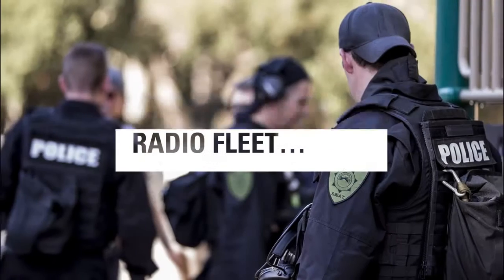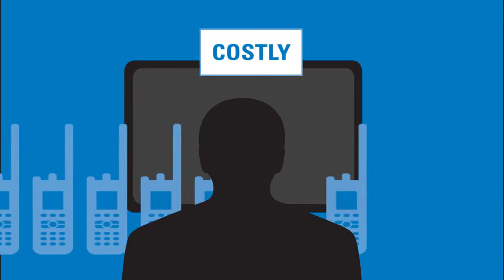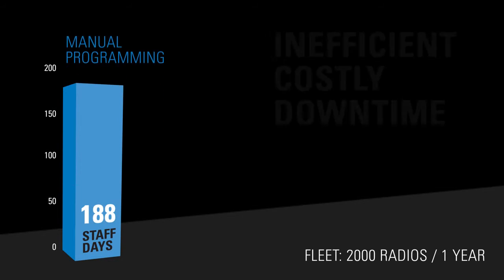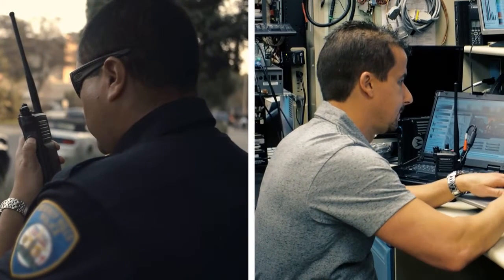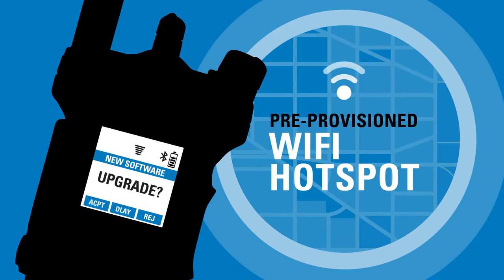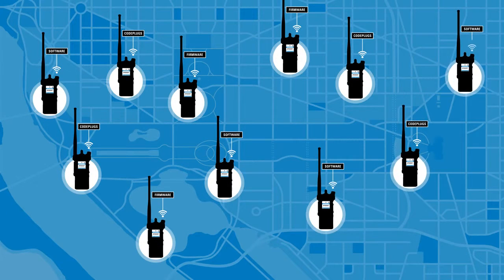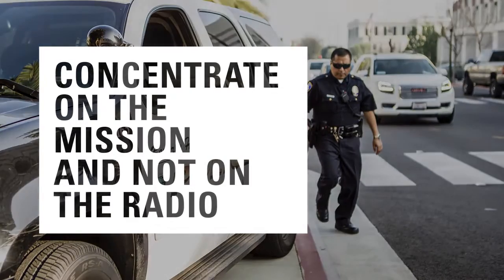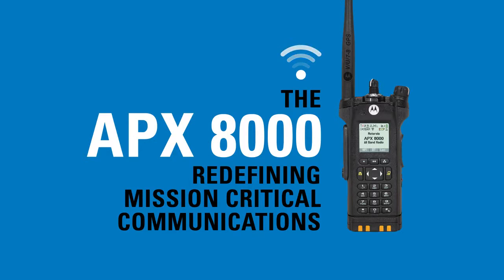APX 8000 WiFi Feature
With Wi-Fi access, the APX 8000 can quickly receive new codeplugs, firmware and software features with ease.